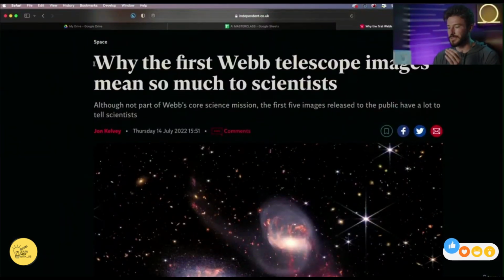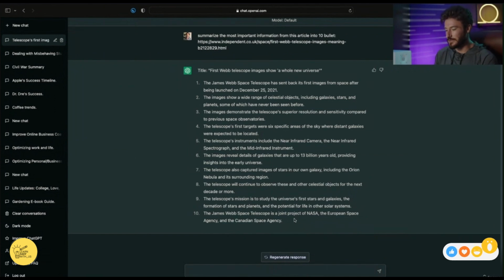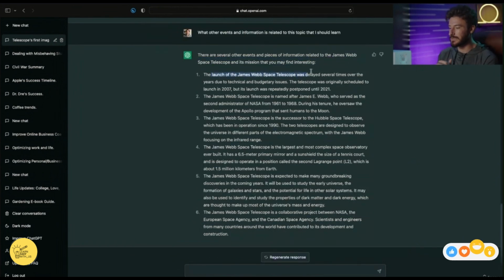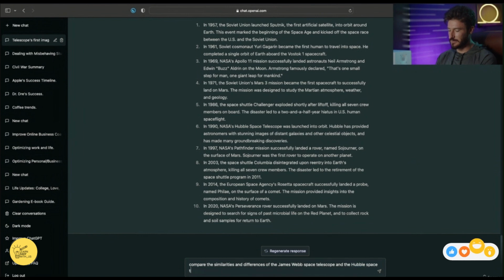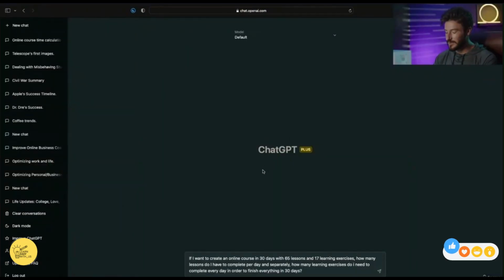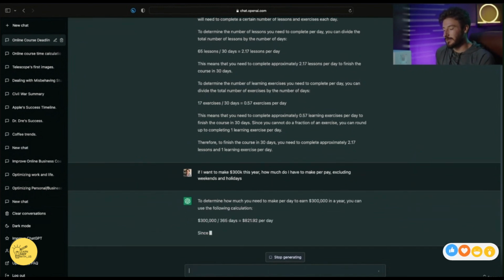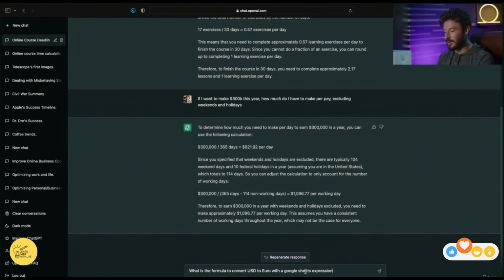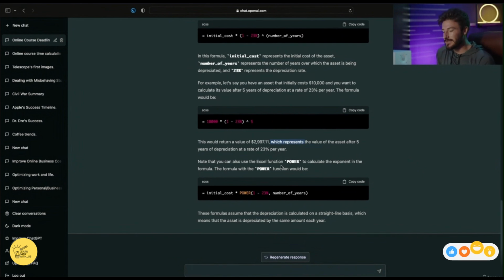ChatGPT - Boost Your Skills: Analyze Articles & Solve Complex Math Problems with Ease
Welcome to Learn Easy With Us — your ultimate destination for educational and training videos designed to simplify complex topics. In this insightful video, we dive into how to leverage ChatGPT to enhance your analytical and problem-solving skills. Whether you’re a student, a researcher, or a lifelong learner, this session will show you how ChatGPT can help you analyze articles deeply and solve even the toughest math problems effortlessly.

Artificial Intelligence is revolutionizing the way we learn, and ChatGPT by OpenAI is at the forefront of this change. With its advanced natural language processing capabilities, ChatGPT is more than just a chatbot — it’s your personal assistant for learning, summarizing, and understanding concepts across various subjects.

What You’ll Learn in This Video:
How to use ChatGPT to analyze articles and extract meaningful insights

Tips on summarizing long texts, identifying key themes, and generating discussion points

How to ask ChatGPT to solve complex math problems step-by-step

Real-time demonstrations of ChatGPT’s math-solving capabilities, from algebra to calculus

Best practices for structuring prompts to get accurate and insightful responses

Ways ChatGPT can help you with academic research, critical thinking, and exam prep

Whether you're working on a school assignment, preparing for a test, or just curious about how AI can help you learn faster and smarter, this video is packed with practical examples and tips to guide you through.

This video is a part of our AI Tools in Education series, where we empower learners by integrating the best AI tools into their daily study routines.

Who Should Watch This Video:
Students looking to improve academic performance

Teachers exploring AI tools to enhance instruction

Lifelong learners interested in self-improvement

Anyone struggling with complex articles or math problems

Researchers needing help summarizing and evaluating content

At Learn Easy With Us, we break down difficult subjects and technologies into easy-to-understand lessons. Our goal is to help you learn faster, retain more, and apply knowledge confidently.

If you have a topic you’d like us to cover, drop it in the comments — we love hearing from our community!